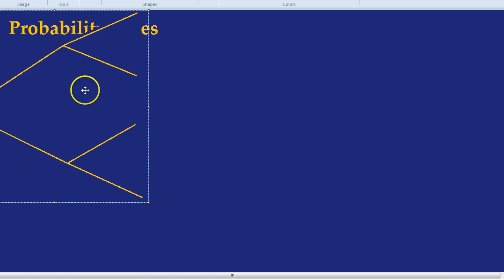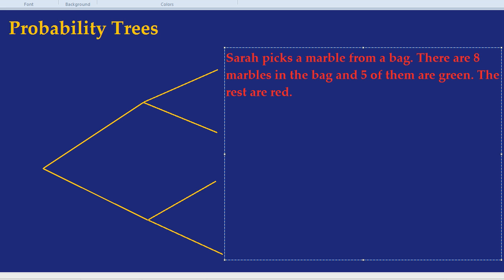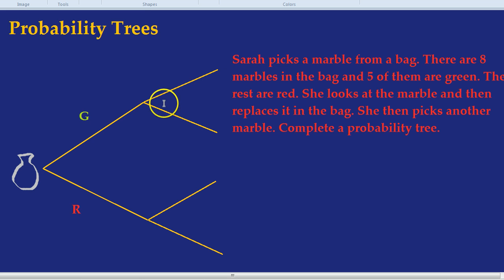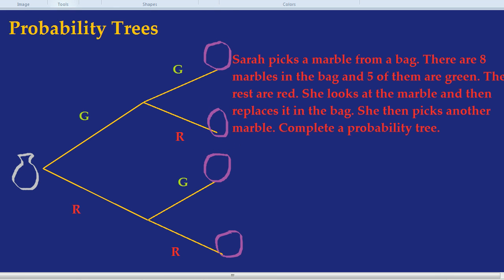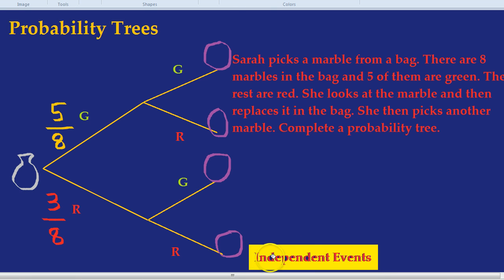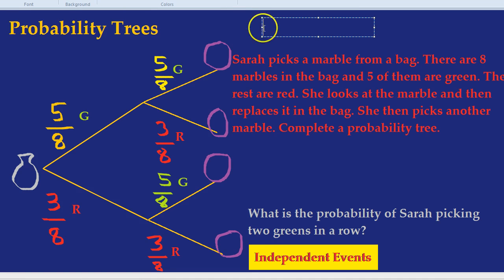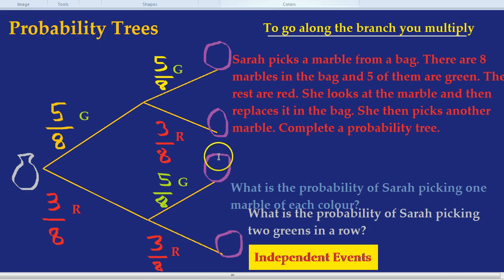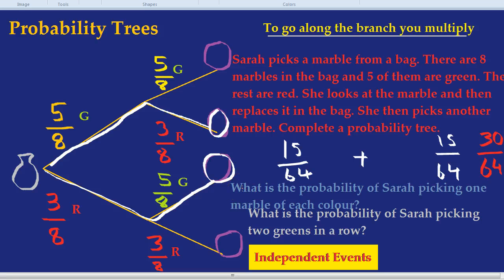Probability Trees: Independent Events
How to do a probability tree. Multiplying and adding probabilities of independent events.